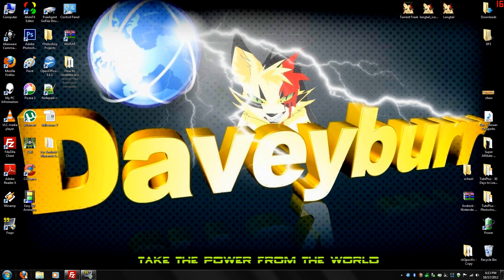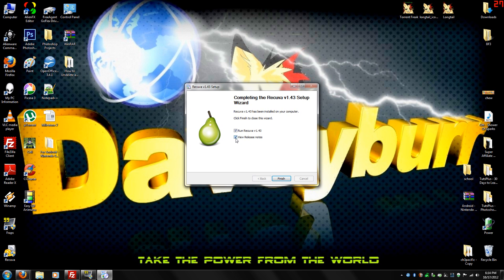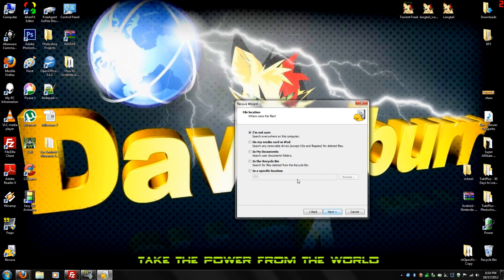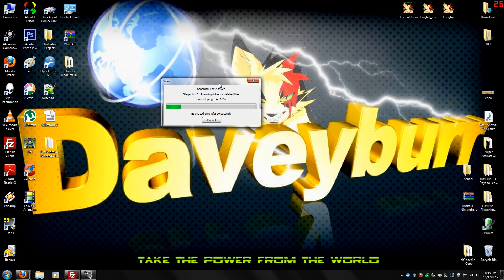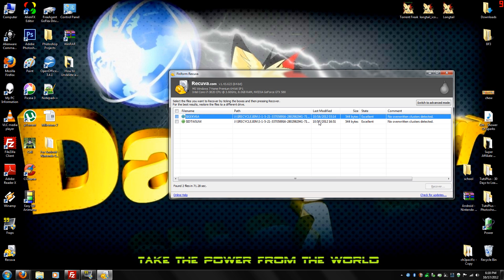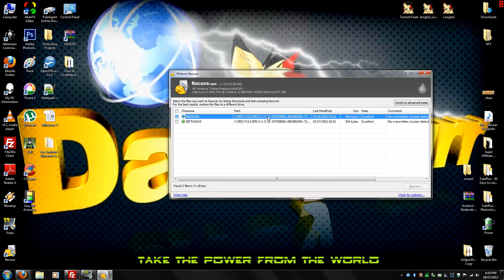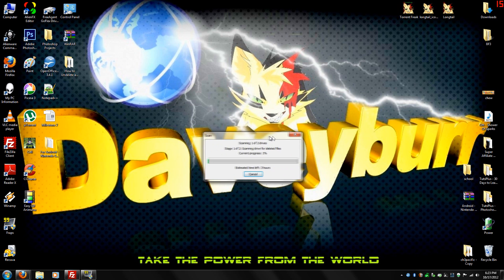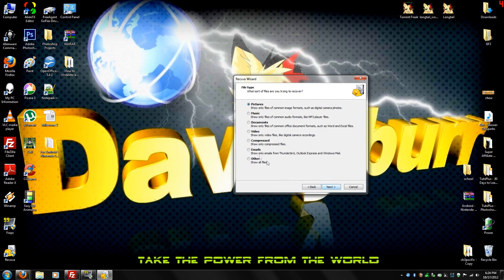How To Recover Deleted Files from Your Computer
Accidentally deleted an important file? Lost something important when your computer crashed? No problem! Recuva recovers files deleted from your Windows computer, Recycle Bin, digital camera card, or MP3 player. And it's free!